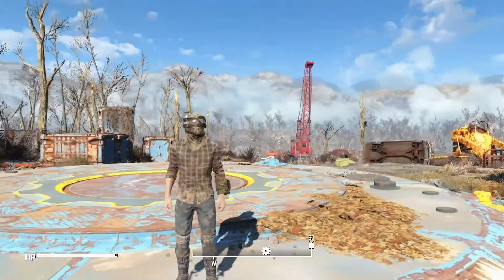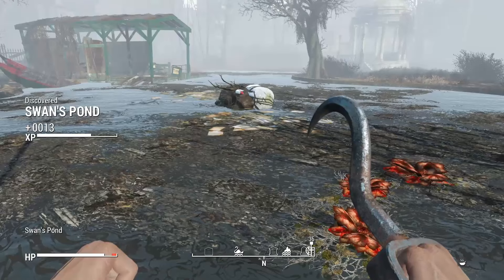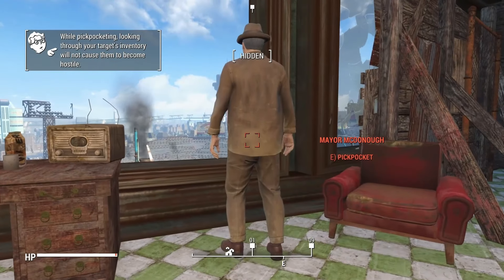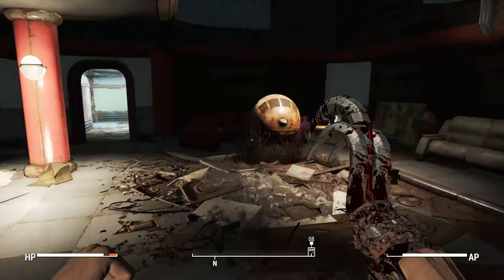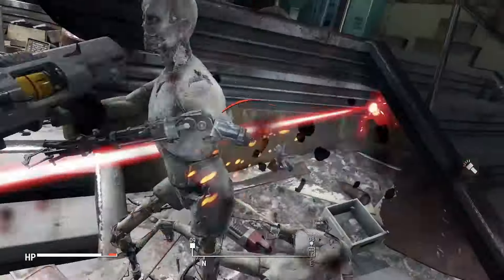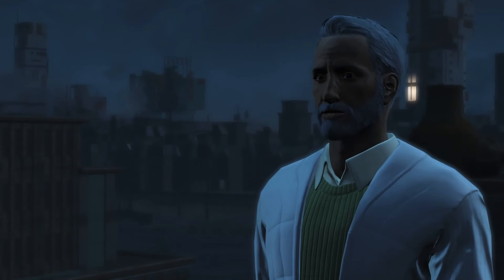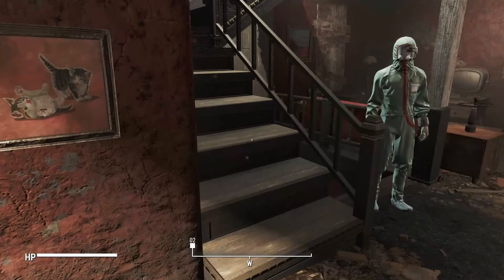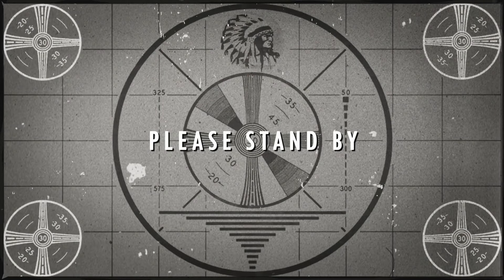Can You Beat Fallout 4 as Johnny? (In a Violent Nature)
In this Fallout 4 challenge, we step into the shoes of Johnny, a character inspired by the film In a Violent Nature. Using only a meathook, and embracing the same brutal, relentless approach Johnny uses in the movie, we test whether it's possible to survive the wasteland with his methods. Armed with limited supplies and pushing ourselves to the limit, we’ll see how Johnny’s strategies translate into Fallout 4’s world.

Can you handle the chaos and violence that comes with embodying this character?

Join us as we take on the Commonwealth and explore how far Johnny’s methods can get us in the unforgiving environment of Fallout 4. It’s a fight for survival, and we’re going all in.

The build is simple.
Strength maxed as soon as you can Intelligence to get more xp and focus on iron fist to get the most damage out of the meat hook. Anything else is up to you.